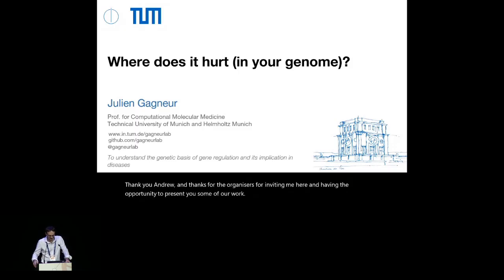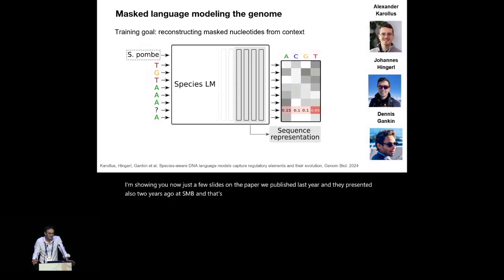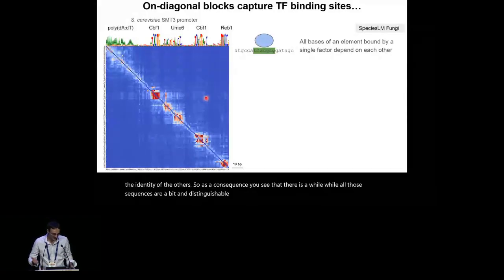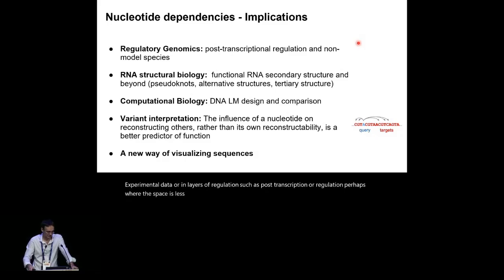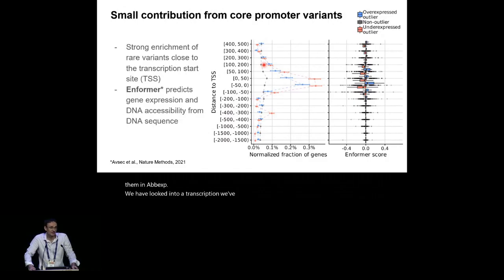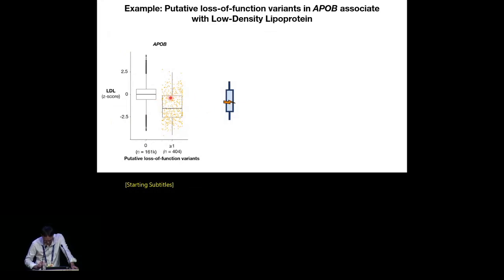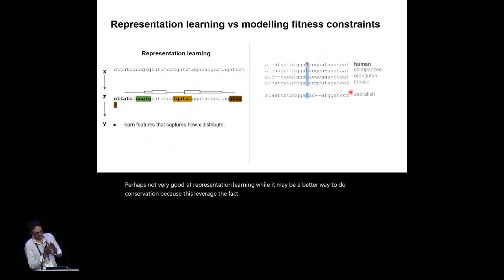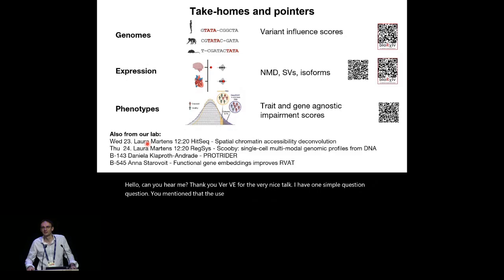Where does it hurt (in your genome)? - Julien Gagneur - MLCSB - ISMB/ECCB 2025